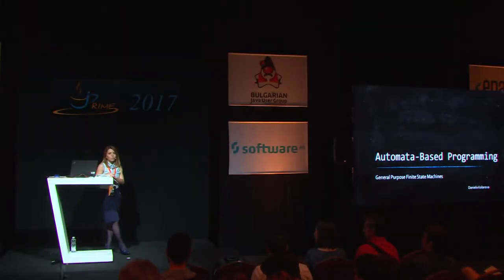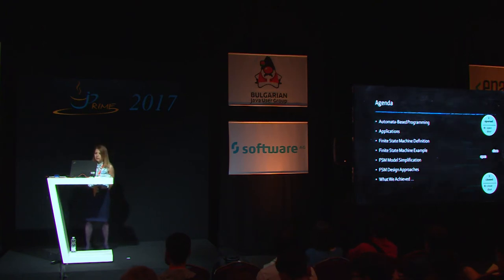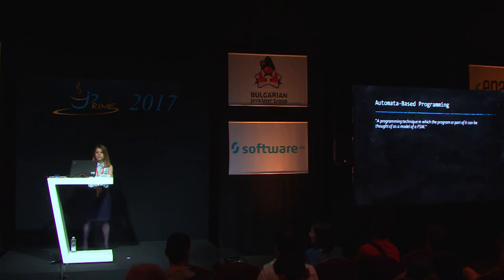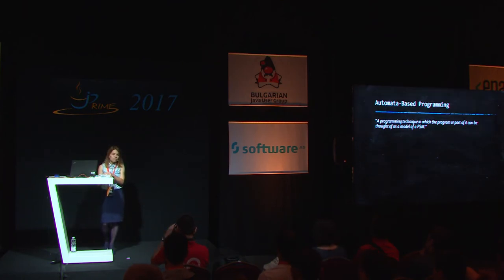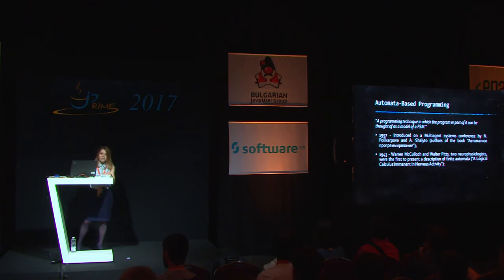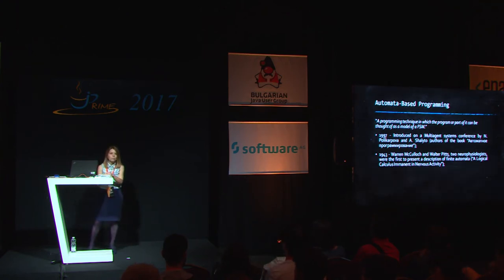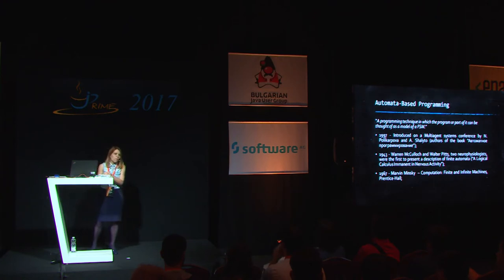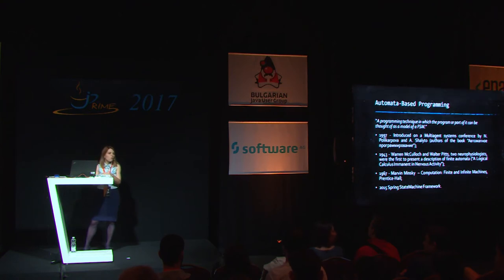Automata-Based Programming - General Purpose Finite State Machines - Daniela Kolarova